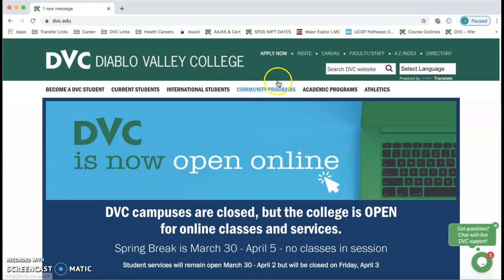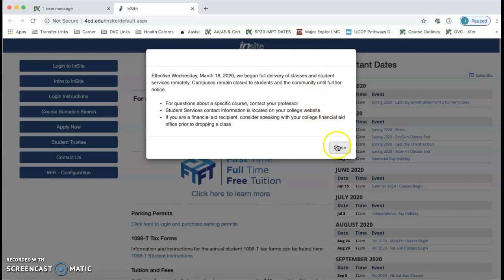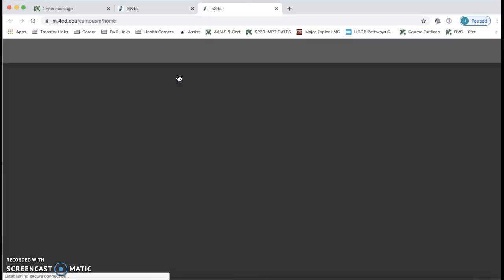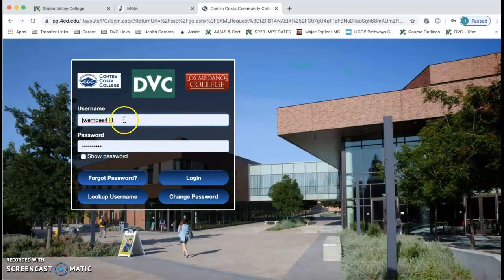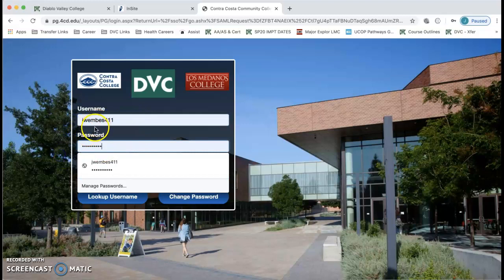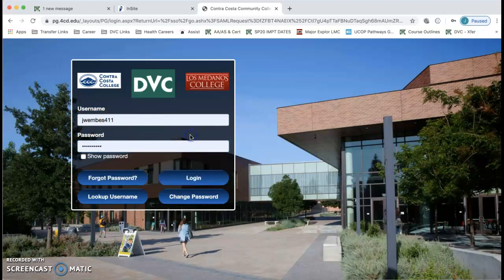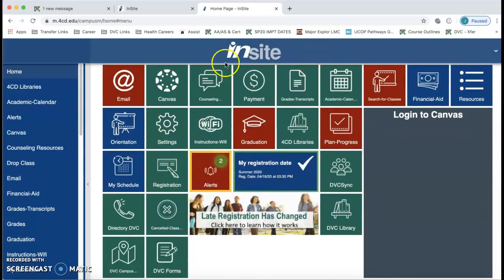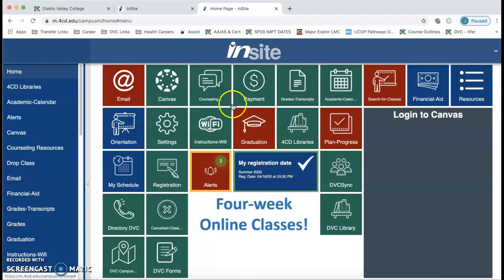"How to" access your DVC email